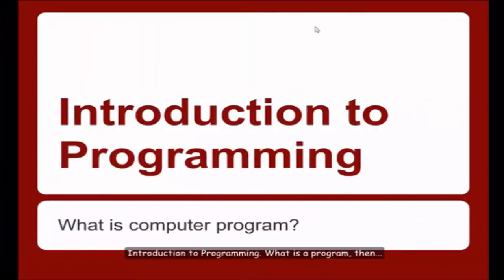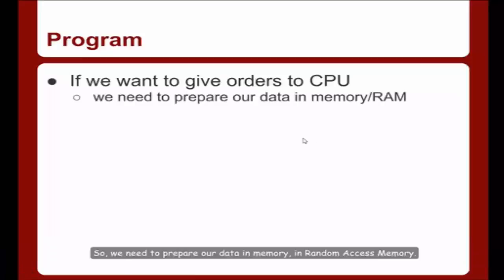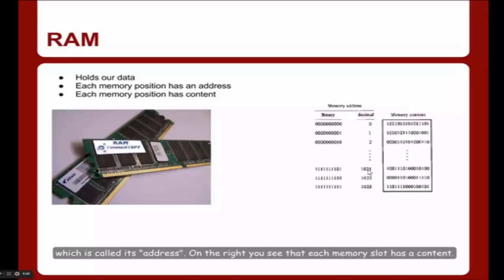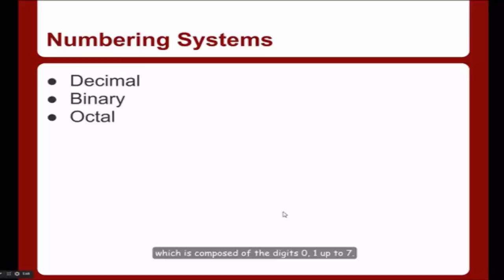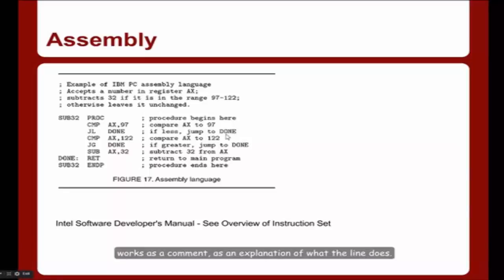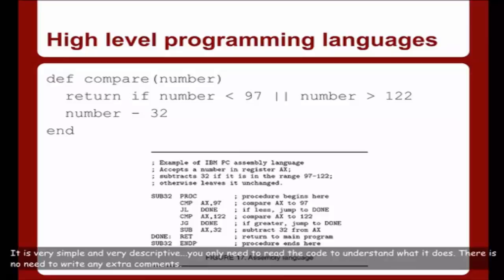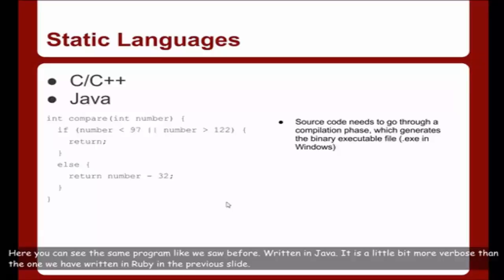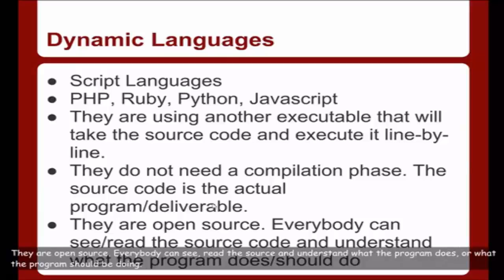1 What is a Computer Program